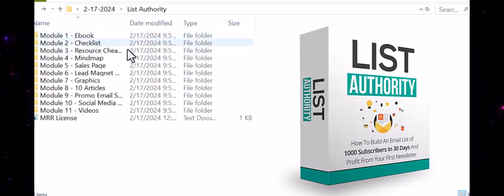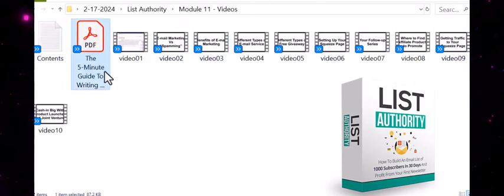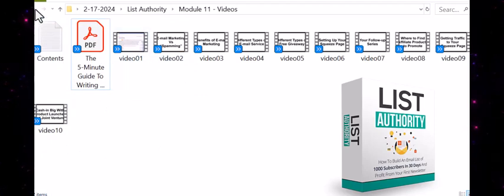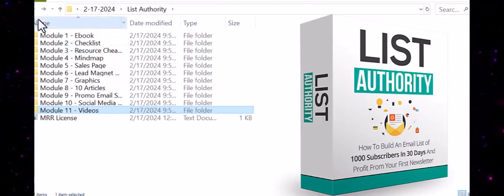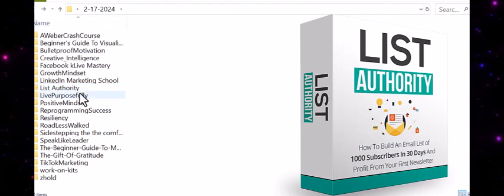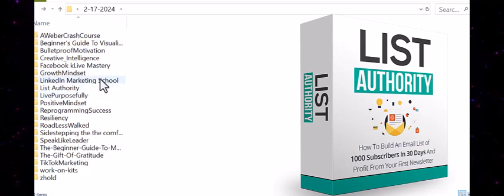Master Email List Building with the "List Authority" Digital Kit!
🚀 Unlock the Secret to Explosive Email List Growth! 🚀

Welcome to the ultimate guide to transforming your email marketing strategy! The "List Authority" digital kit is your comprehensive resource to not just grow, but also nurture and monetize your email list effectively.

In this video, we dive deep into what makes "List Authority" a game-changer for digital marketers:

✨ Why Your Email List is Your Most Valuable Asset: Discover the unparalleled power of a well-curated email list in driving engagement, boosting sales, and building a loyal community.

✨ What Sets "List Authority" Apart: Learn about our unique approach that combines cutting-edge strategies with actionable insights, empowering you to achieve email marketing mastery.

✨ Inside Look at "List Authority": Get a sneak peek at the content-rich modules, exclusive tools, and resources that make list building a breeze.

✨ Success Stories: Hear from digital marketers who've transformed their email marketing efforts and seen remarkable growth thanks to "List Authority."

👉 Ready to revolutionize your email marketing and see your list soar? Click the link below to grab your copy of the "List Authority" digital kit and start building the email list you've always dreamed of!